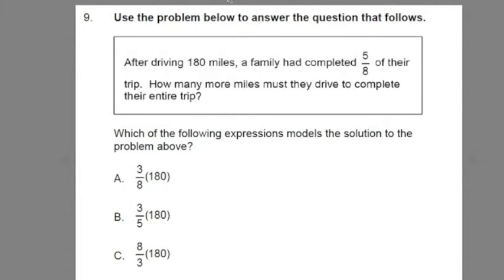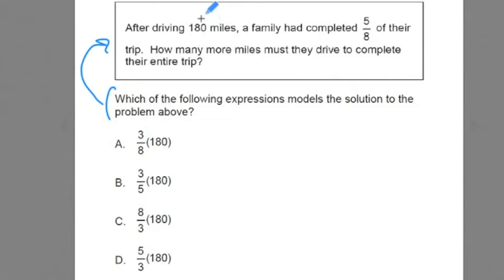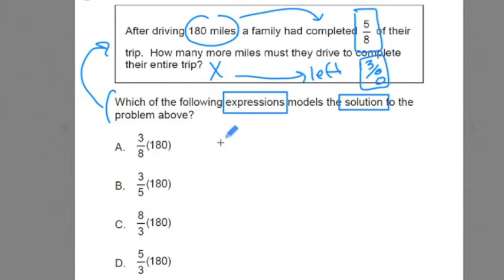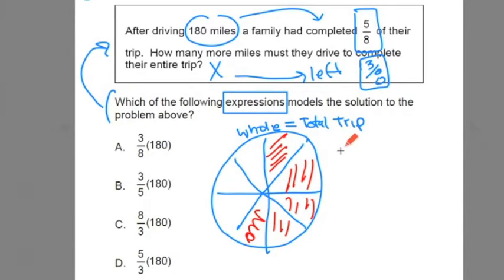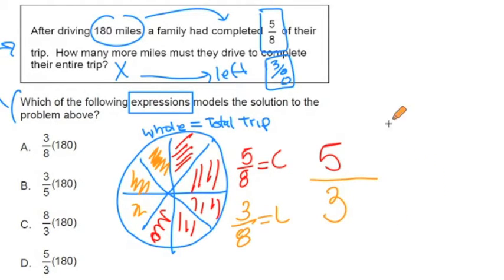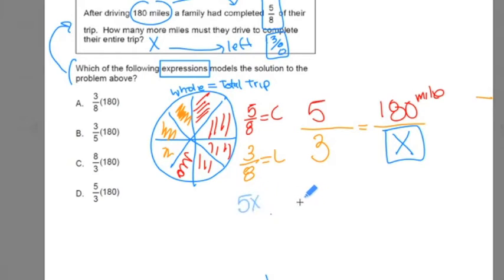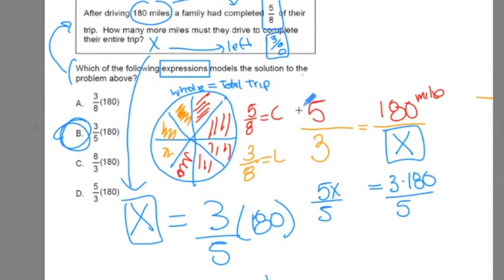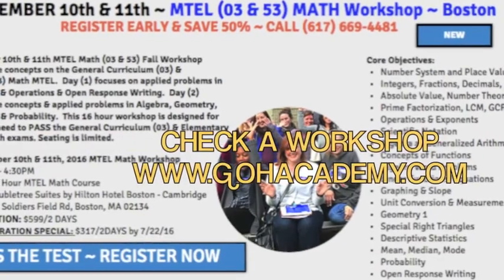#9 ~ Part-To-Whole 1 ~ 2016 General Curriculum (03) MTEL Math Practice Test 2 ~ GOHacademy.com